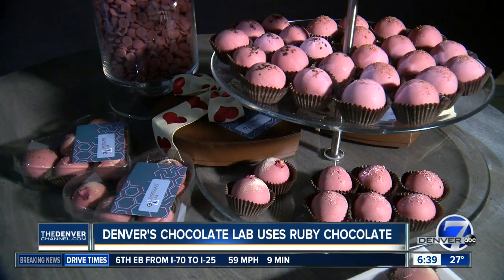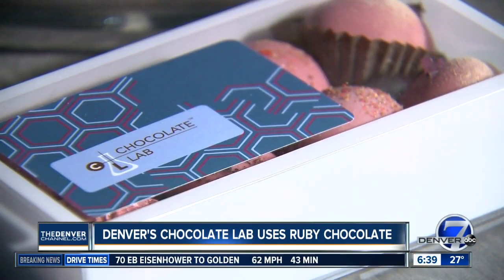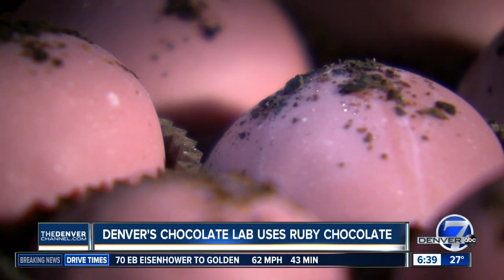Denver's Chocolate Lab using Ruby Chocolate